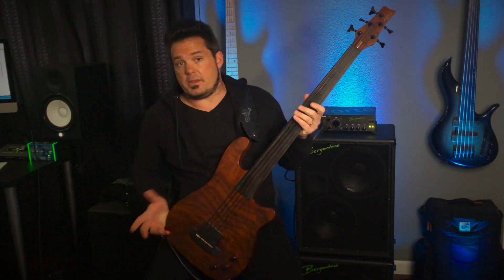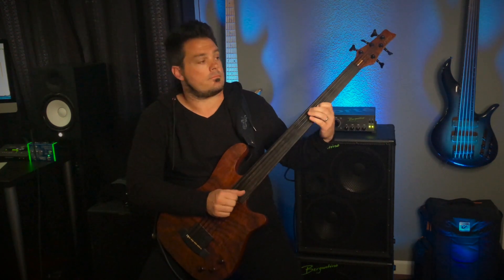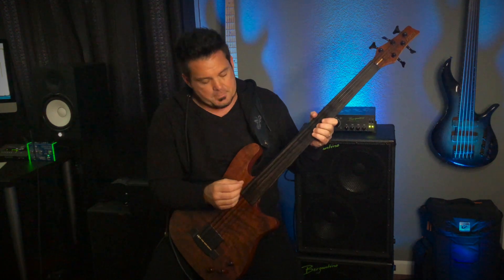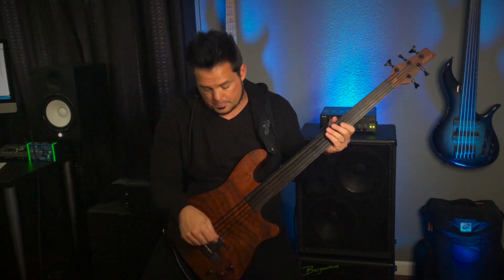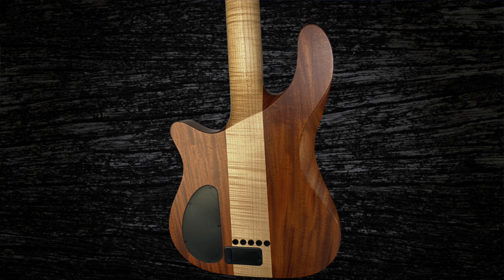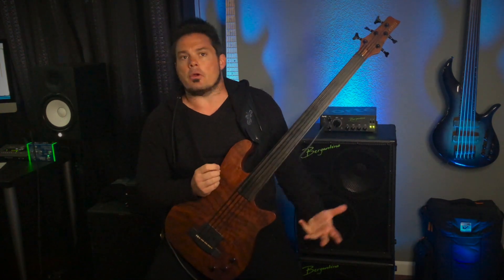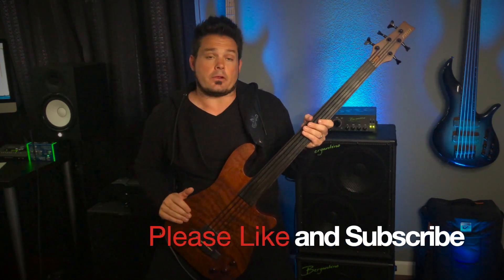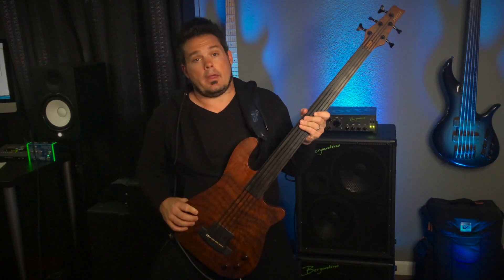This Custom Kiesel Guitars 5 String Fretless Bass Could Be Yours!!!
Custom Kiesel Guitars AC50 5 String Fretless Bass Guitar

- AAAAA Walnut Top
- AAAAA Matching Walnut Headstock
- Mahogany Body (Hollow)
- AAAAA Maple Neck with graphite reinforcement rods for extra stability
- Ebony Fingerboard with Ebony Lines
- String Through Body
- Custom handmade ebony ramp